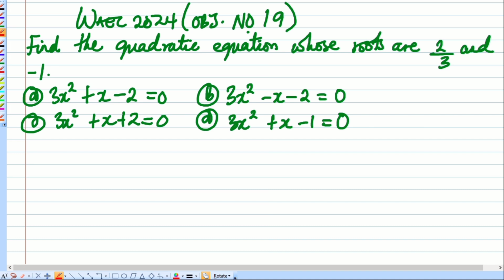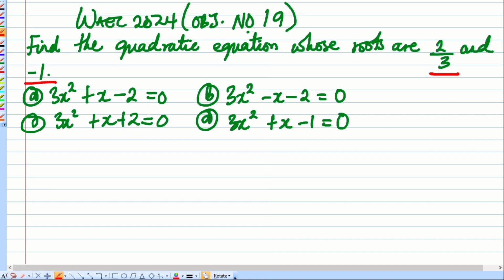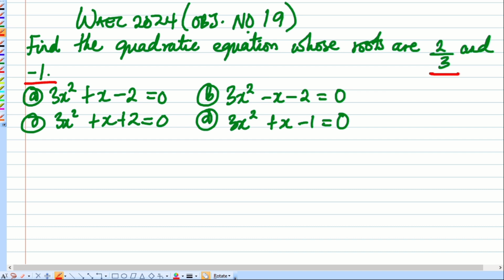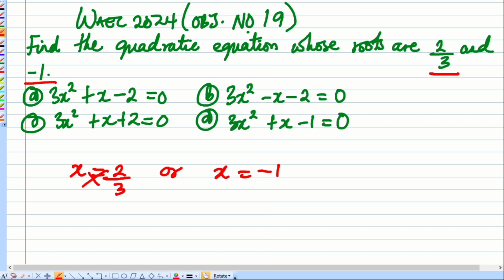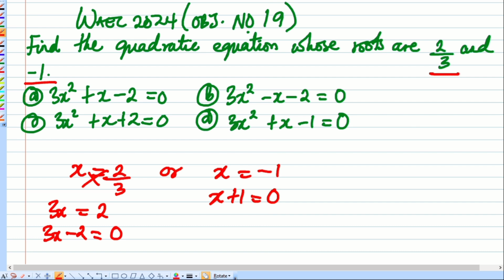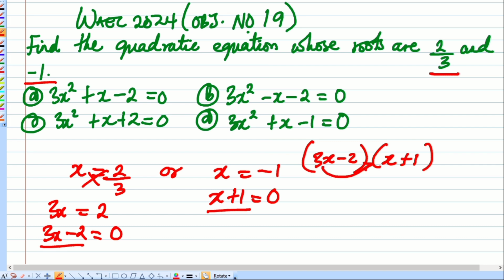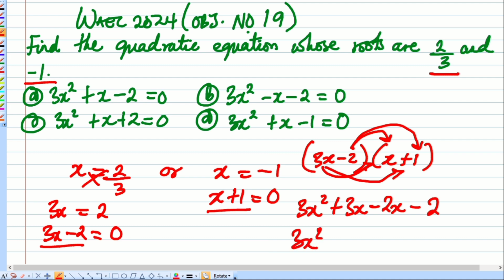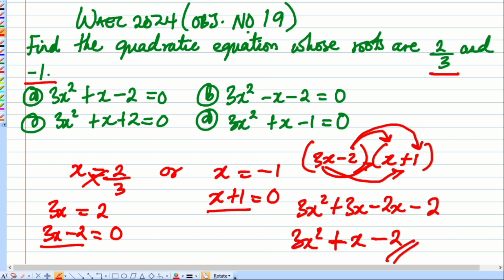How to construct a quadratic equation given the roots.|| WAEC PREP SESSION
In this video, and in subsequent videos under the playlist of the "waec prep session", we'll solve many and random questions all extracted from past waec exams( both the junior and senior level). The question number, level, year, and section would always be stated for the purpose of accountability and for the students to keep track of significant progress made in the journey. Happy learning 🙂